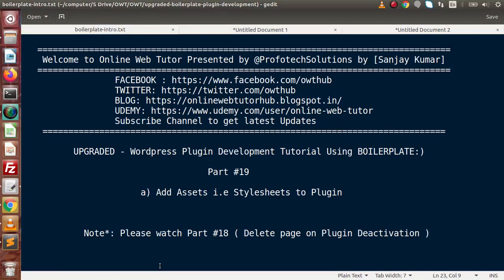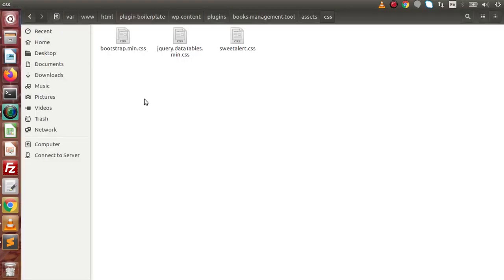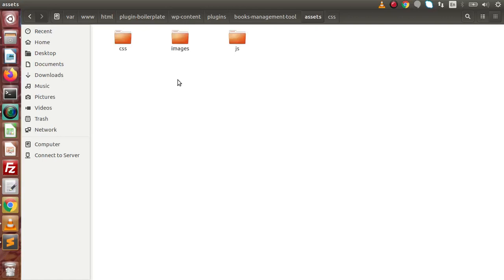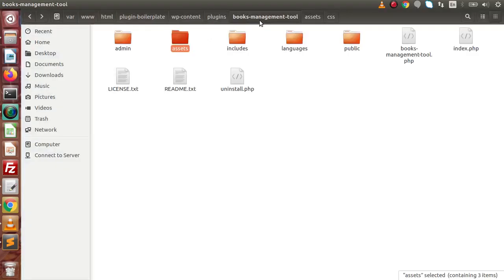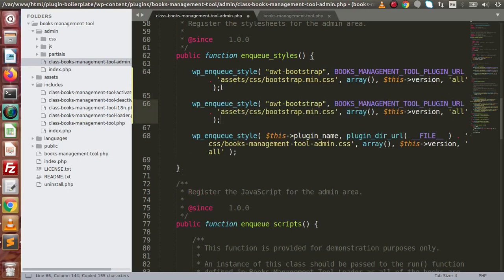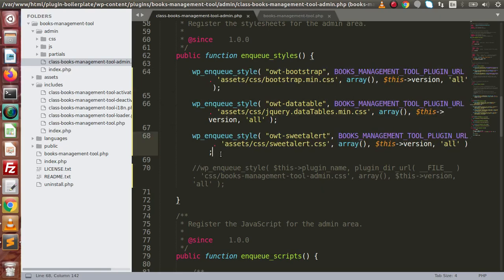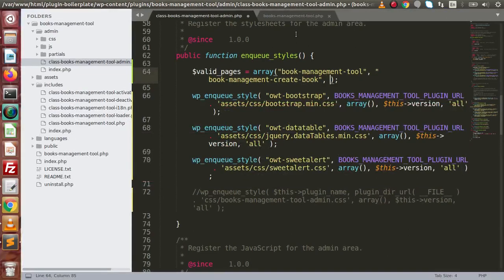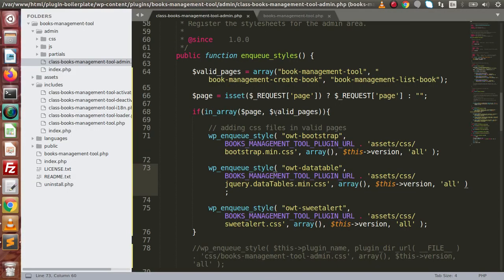Boilerplate Wordpress Plugin Development Tutorials #19 Adding Stylesheets File to Plugin Files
profotech solutions,